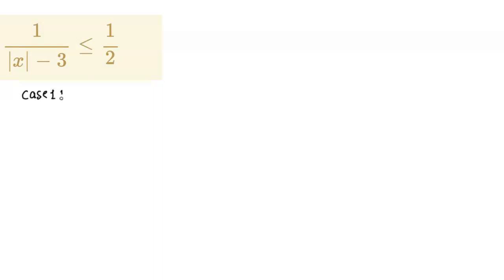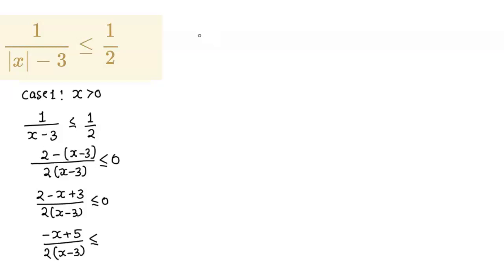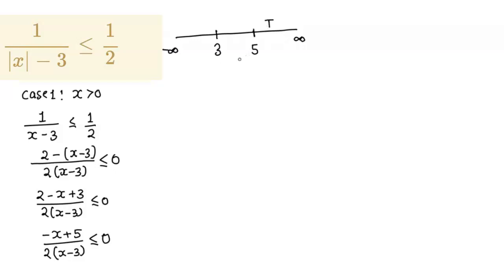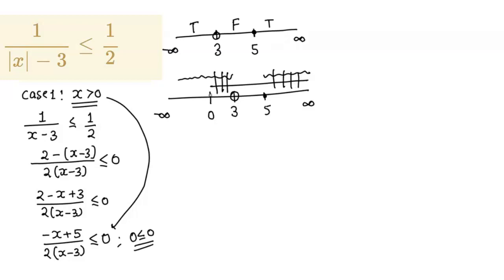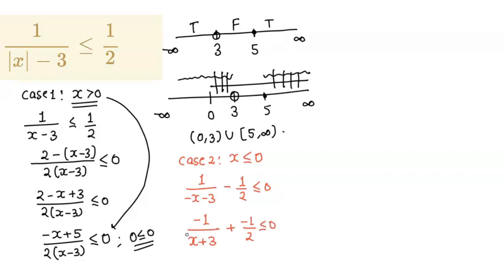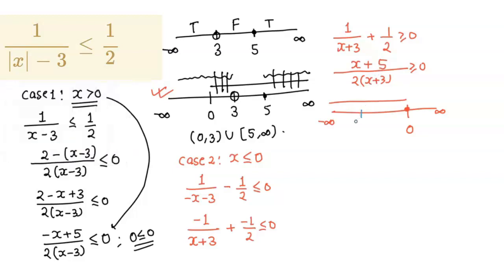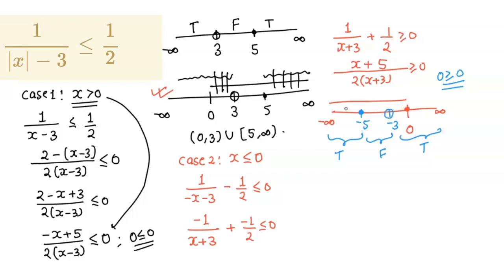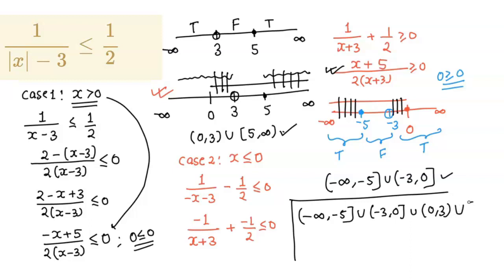Modulus Inequality with concept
Modulus inequality IIT JEE concept